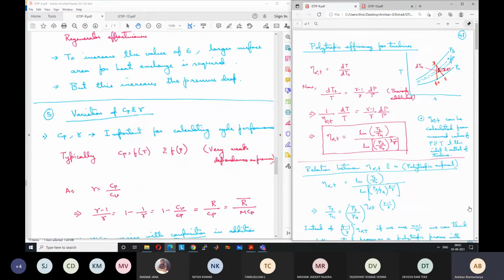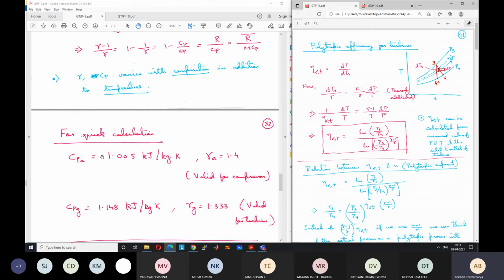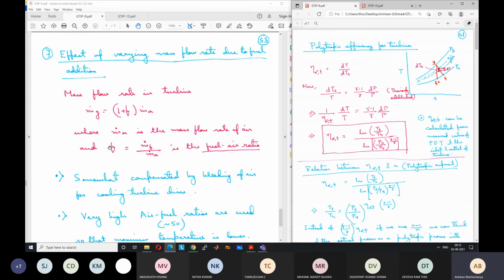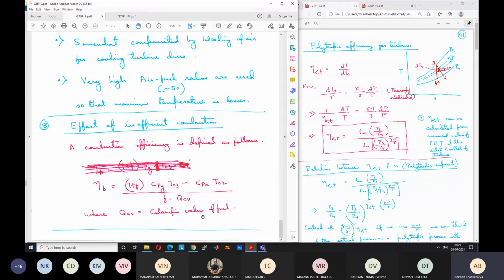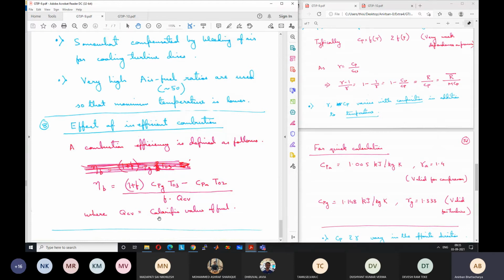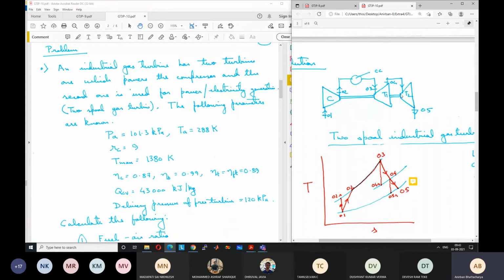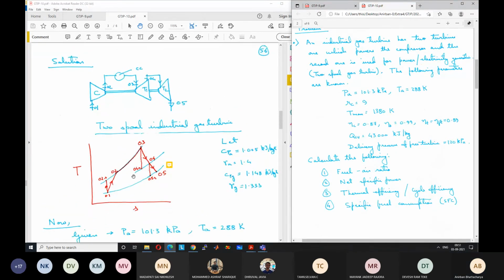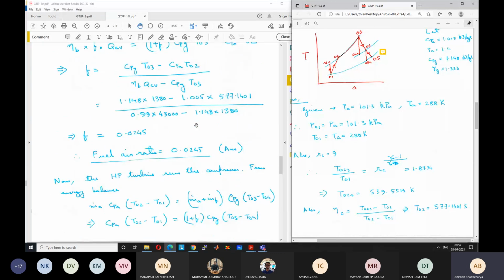Gas Turbine & Jet Propulsion - 13